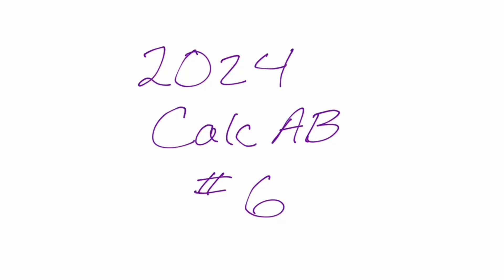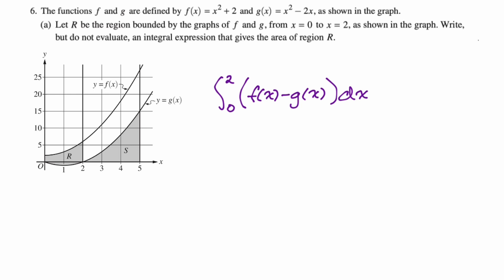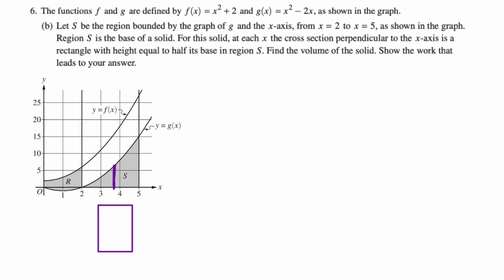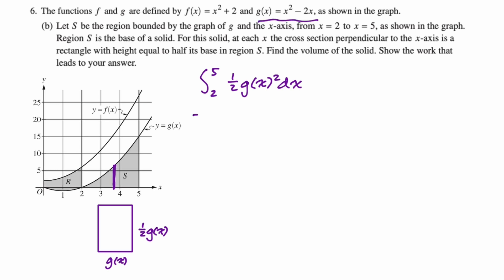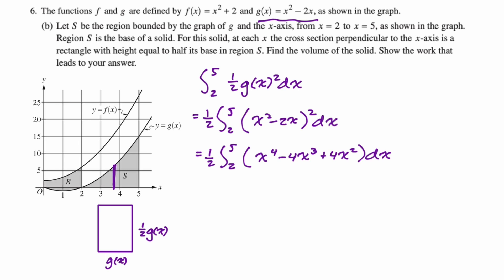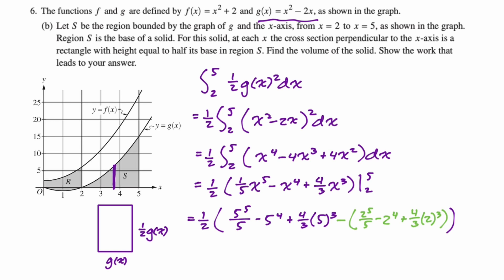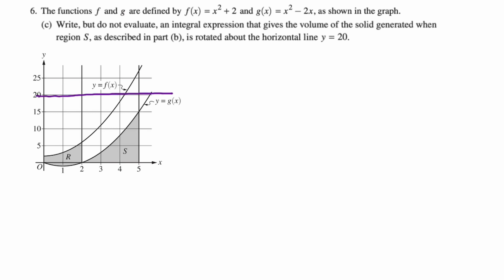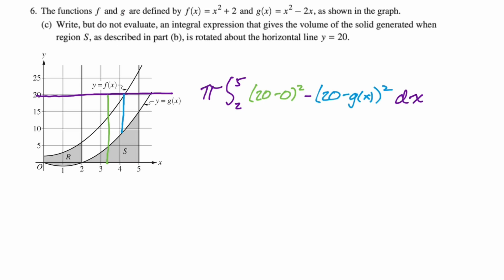2024 AP Calculus AB FRQ #6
Area & Volume problem; non-calculator.
area of region bounded by curves; set up but do not evaluate; volume with rectangle cross sections; do NOT simplify your answers; volume of revolution about horizontal axis.